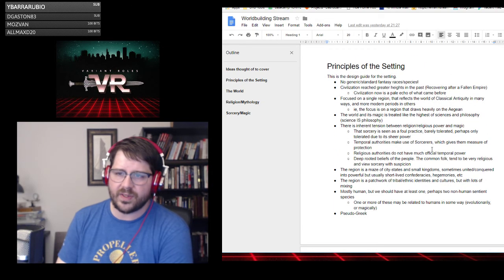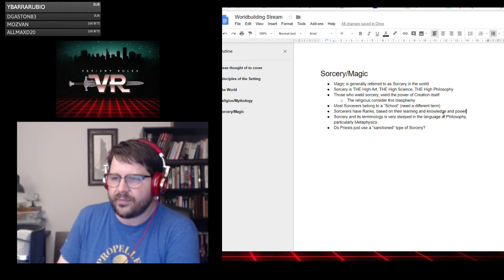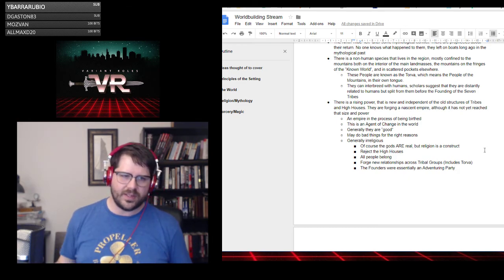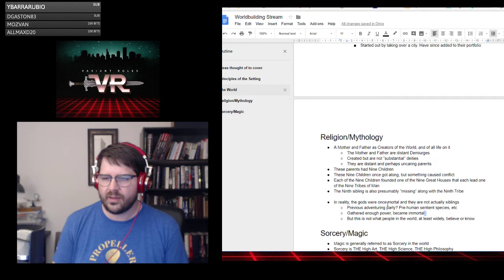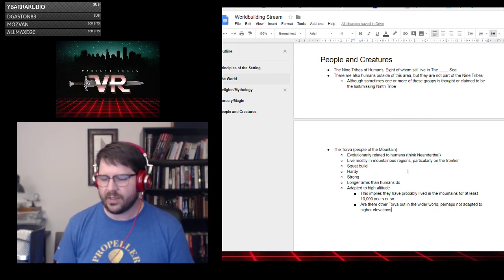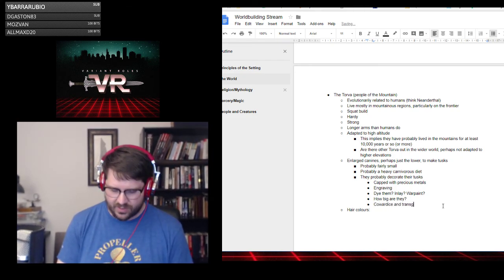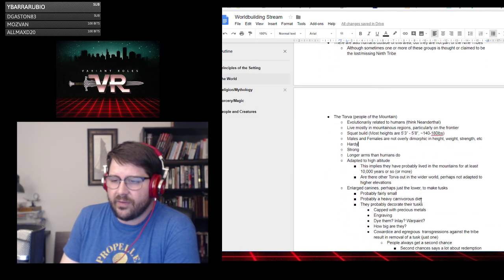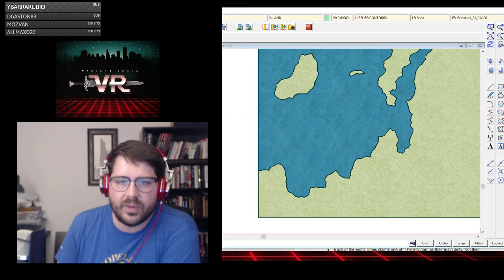World Building Stream Part 2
A Twitch based World Building Stream. Collaborating with chat and focusing on building a region, along with its main culture.  This is a fantasy setting with heavy influence from Classical Antiquity.